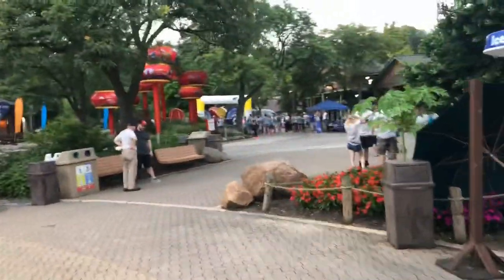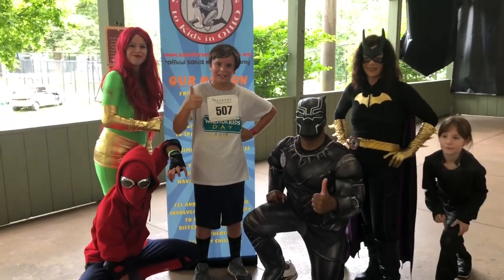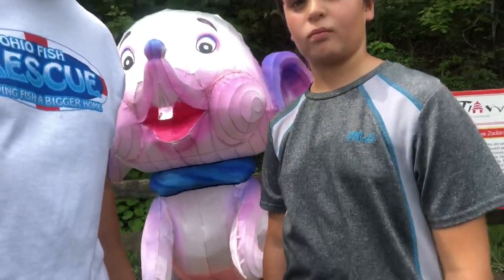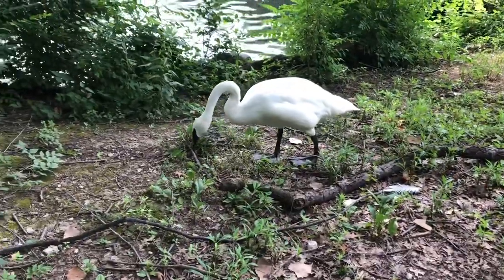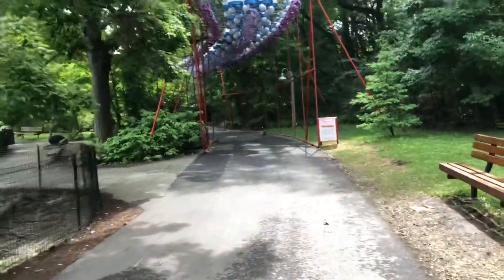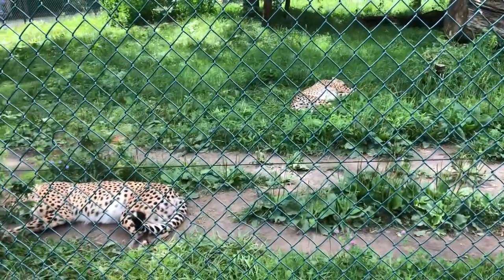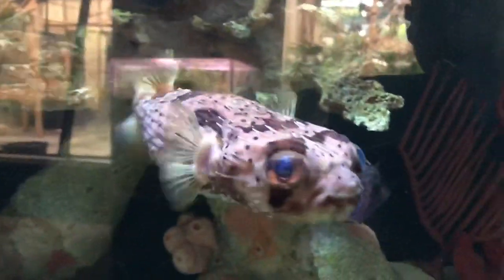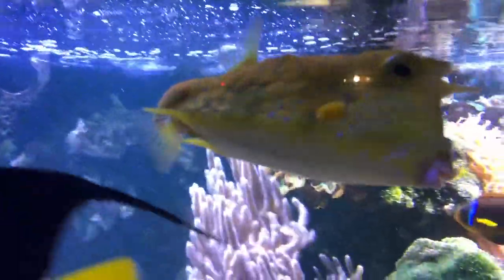"Wigs For Kids" Run At The Cleveland Metro-Parks Zoo!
I have always tried to do charity races, and Jack has reached a level where he has now started doing them with me. We took on the "hills of death" at the "Wigs For Kids" Cleveland Metro-Parks Zoo run together on the hottest day of the summer last weekend!  Jack did awesome and we hung around to check out the Asian Lanterns and some of the animals that were out and about and, of course, the Aquatics building.

We hope you LIKE this video and that it inspires you to participate in getting healthier and helping others who do not have things that most of us take for granted everyday.